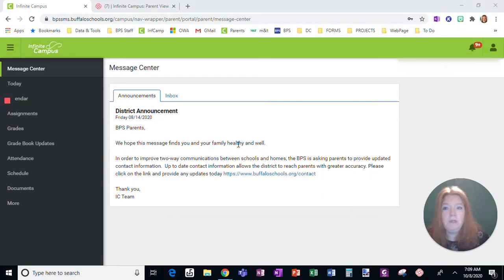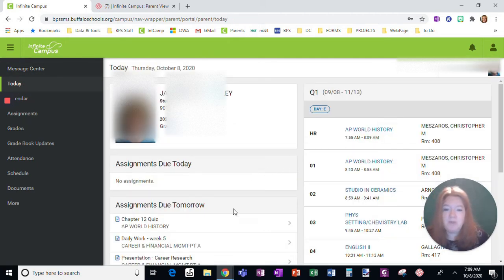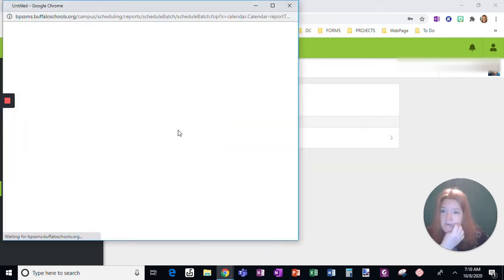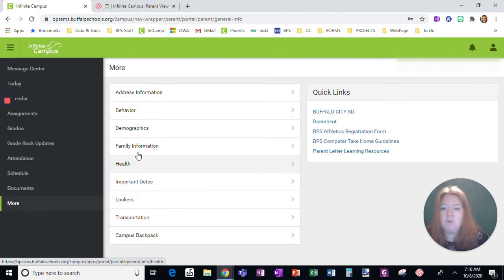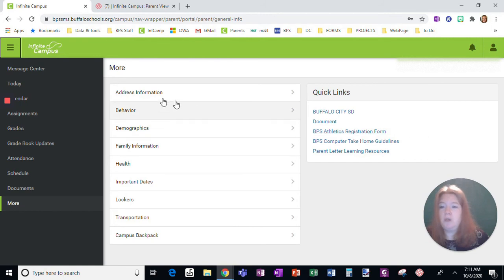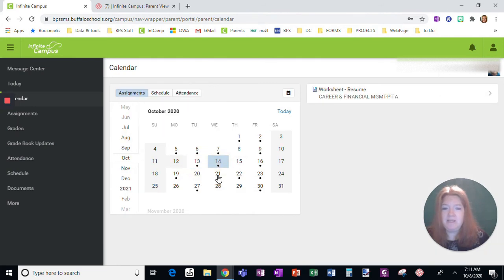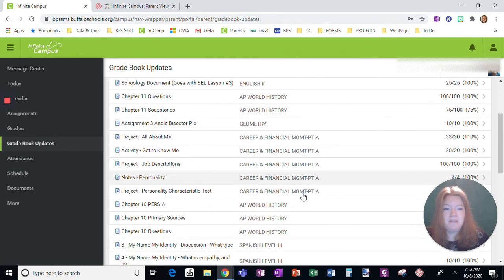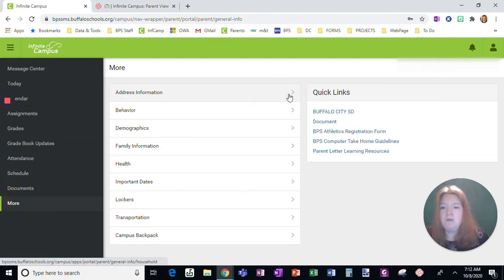Infinite Campus: Parent View Part 2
This video shows how to navigate additional functions in the Parent Portal view of Infinite Campus. It provides a quick overview of what was covered in Part 1 as well.